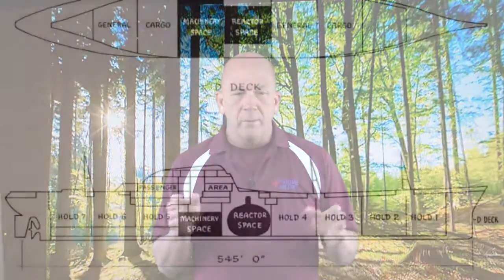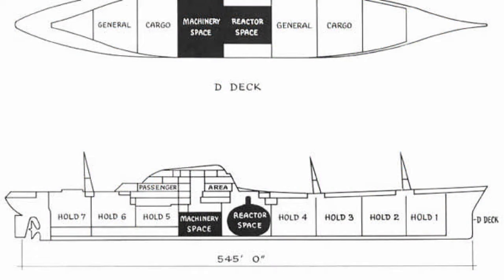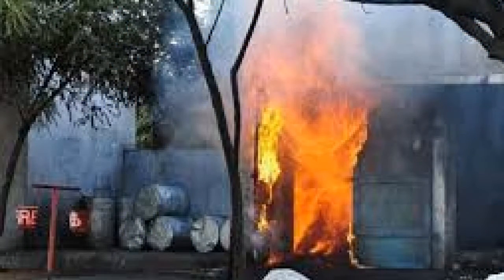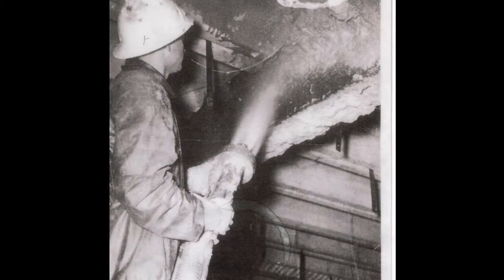asbestos 1 intro